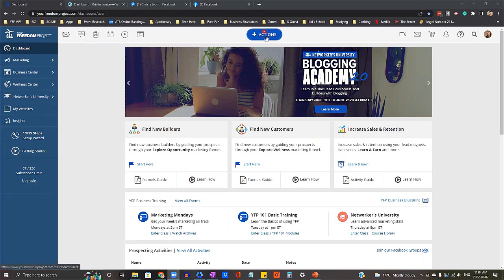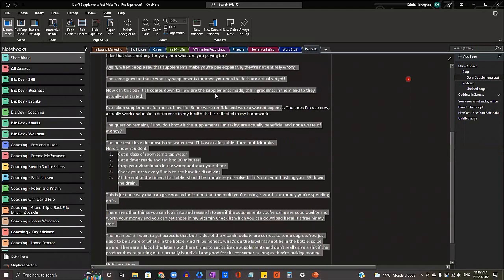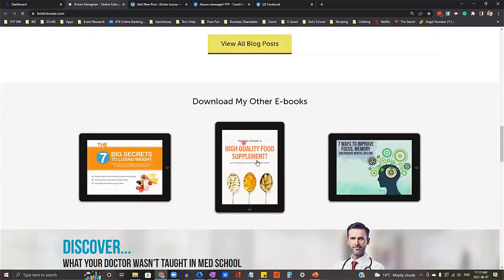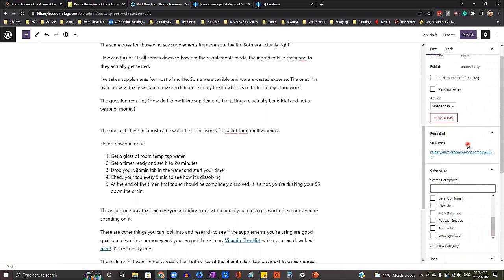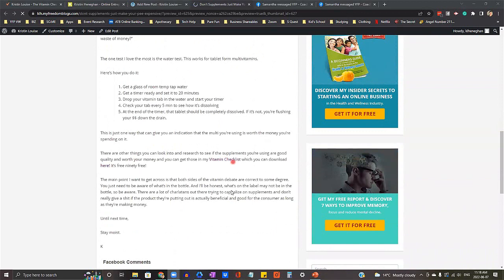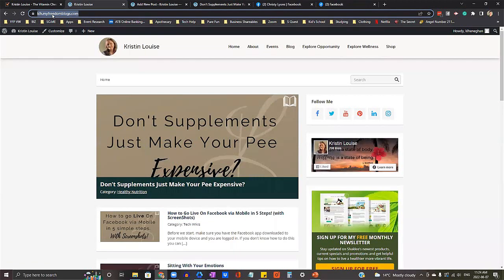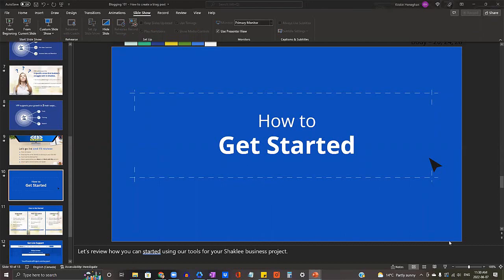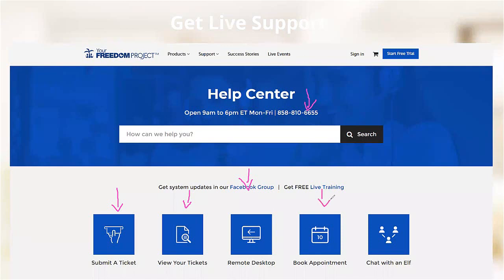Blogging 101: How to Create a Post | YFP 101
Join a 30-minute training session to help you get set up, and use the system and the core features.

In this live training, you'll learn:
 - Creating your title
 - Adding simple images
 - Selecting your category and feature image
 - Publishing your post